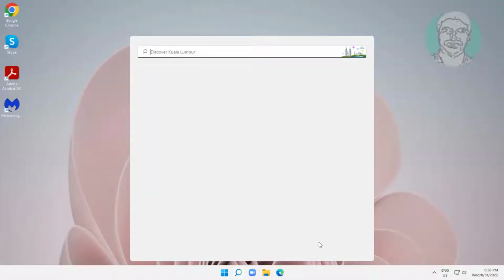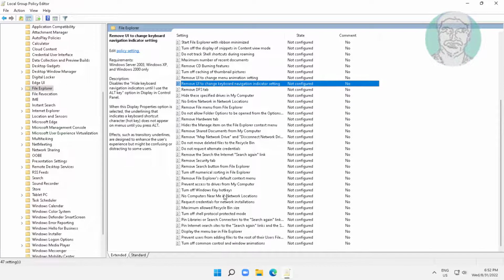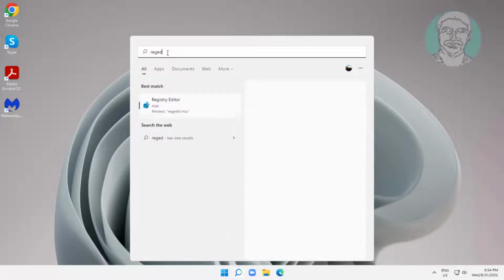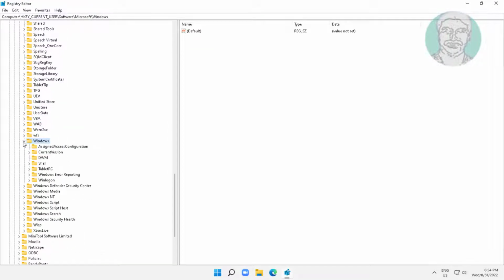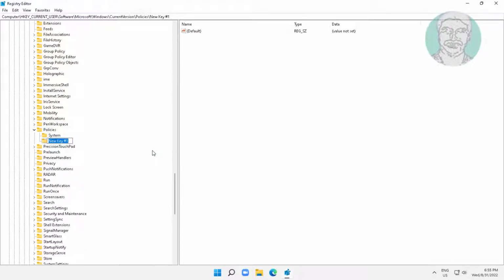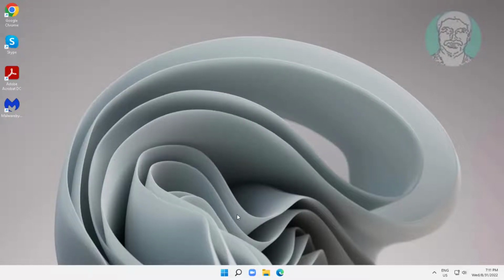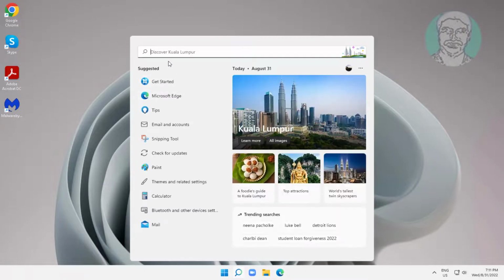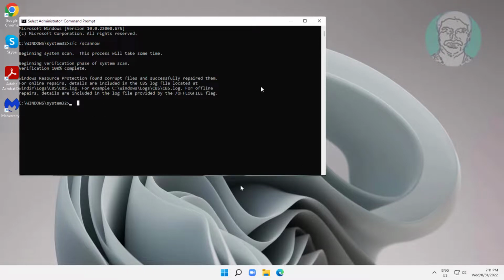Fix Right Click on Desktop Not Working Windows 11 [Solved]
This Tutorial Helps to Fix Right Click on Desktop Not Working Windows 11 [Solved]

00:00 Intro
00:10 Method 1 - Windows Explorer
00:35 Method 2 - Change Group Policy Settings
01:27 Method 3 - Registry Method
03:08 Method 4 - System File Checking
04:48 Closing